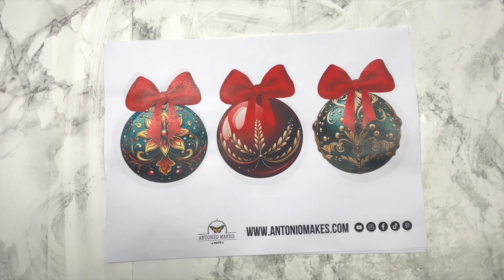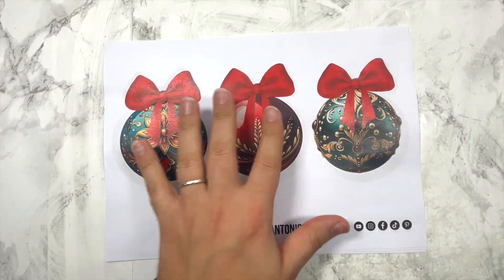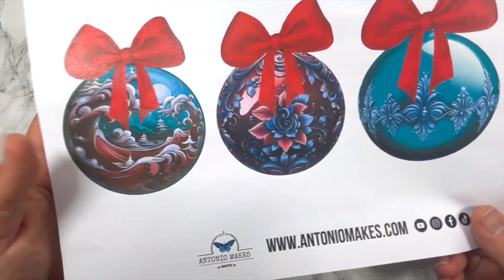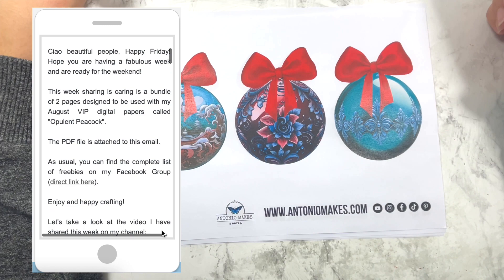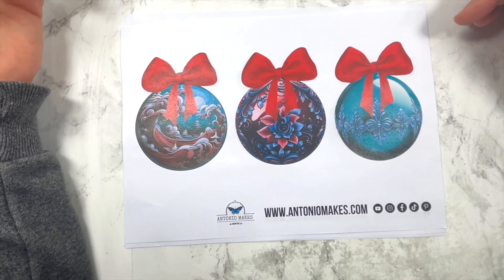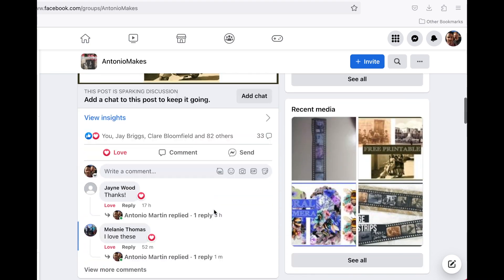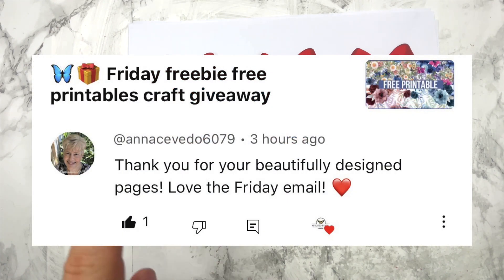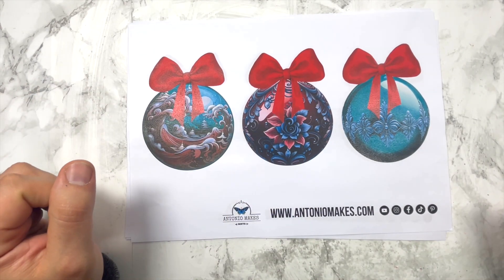🎁 Christmas Free Printable Paper Crafts Print and Create giveaway Friday Freebie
🎁 Christmas Free Printable Paper Crafts Print and Create giveaway Friday Freebie | Festive craft

🎄 Get ready to spread some festive cheer with my Christmas Free Printable for Crafting! 🎁

In this video, I am sharing a delightful collection of free printable Christmas Baubles that you can use to create beautiful Christmas crafts, decorations, and gifts. Whether you're a seasoned DIY enthusiast or just looking for a fun holiday project, these printables are perfect for adding a touch of magic to your celebrations.

To get access to the freebie:-

Join my VIP yearly subscription, you will receive:
-at least 2 digital papers collection each month
-a cheeky monthly offer

In this channel, I'll explore the wonderful craft of creating unique and personalized junk journals, perfect for preserving memories, unleashing creativity, and adding a touch of nostalgia to your life. Also I'll guide you through the process of creating beautiful, personalized greeting cards that are perfect for celebrating special occasions or sending heartfelt messages to loved ones.

📔 What You'll Learn in this channel:

    How to get started with junk journaling, even if you're a beginner.
    Essential supplies and materials you'll need for your DIY junk journal.
    Tips and tricks for crafting beautiful, vintage-inspired pages.
    Creative ideas for embellishing your journal with found objects, ephemera, and more.
    Inspiration for themes and styles to make your junk journal truly one-of-a-kind.
    Free printable and resources for you to use
    Step-by-step instructions for crafting stunning greeting cards from scratch
    Essential supplies and tools you'll need for your DIY card making
    Creative card design ideas for birthdays, holidays, weddings, and more.
    Tips and techniques for adding a touch of elegance to your cards with embellishments

Whether you're an experienced crafter or looking for a creative outlet, I hope my videos will offer you endless possibilities. Join me as I embark on this creative journey together.

Antonio x